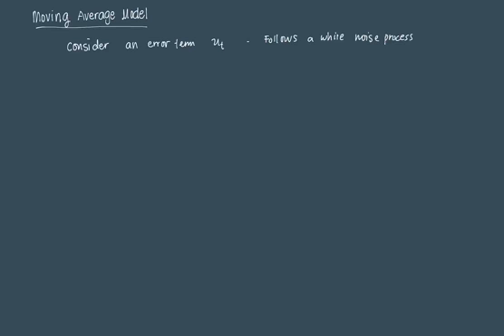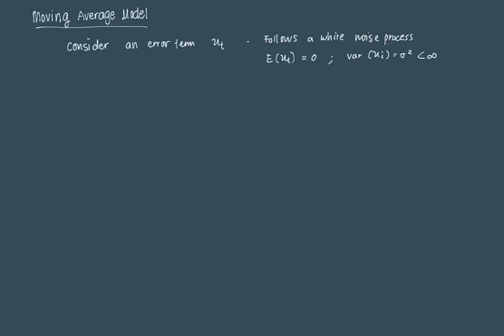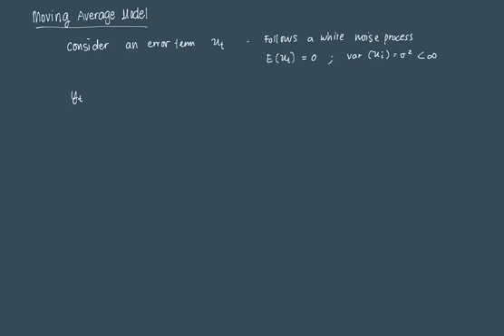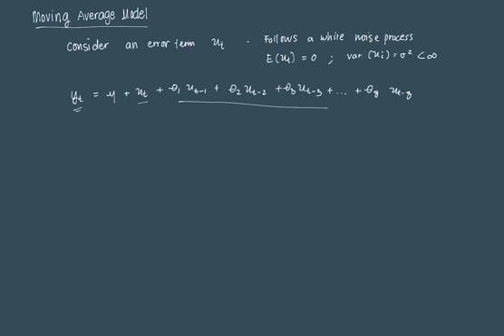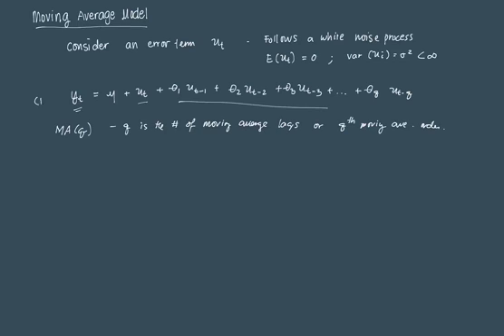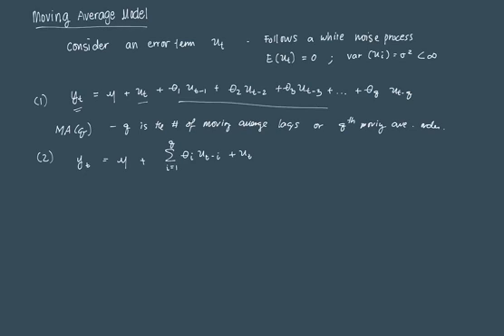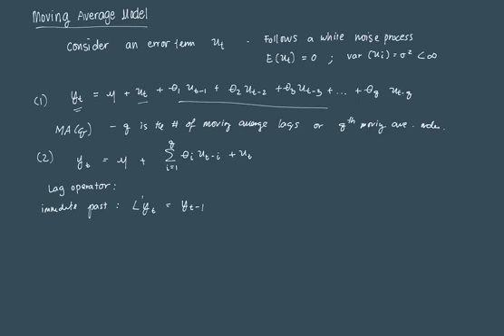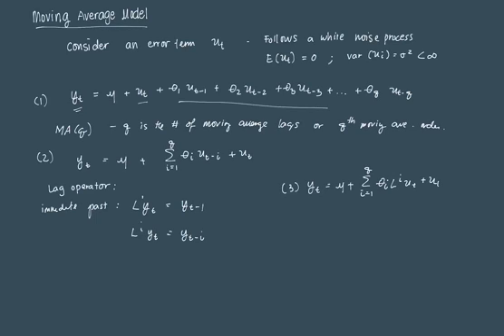Introduction to the Moving Average Model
This video discusses the rudiments of the Moving Average Model